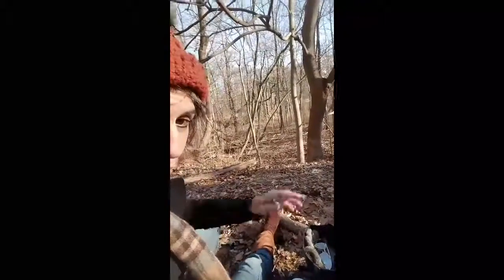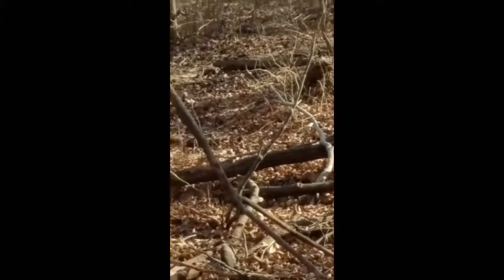ART 17 - New Discovery for 2017. )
Have A Wonderful Year  ,  ,  Chantal